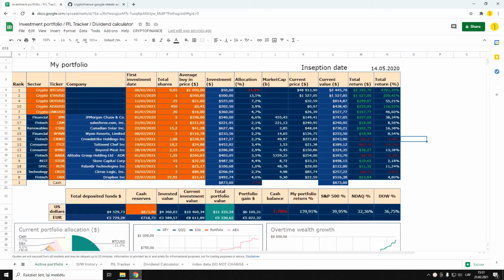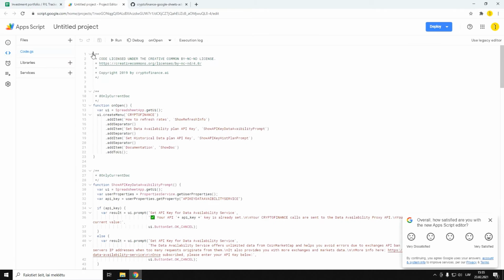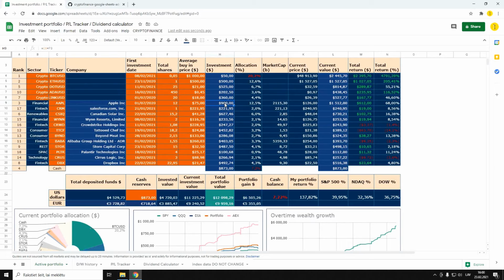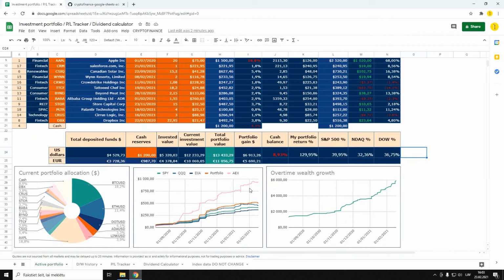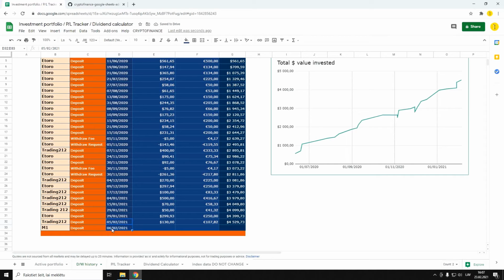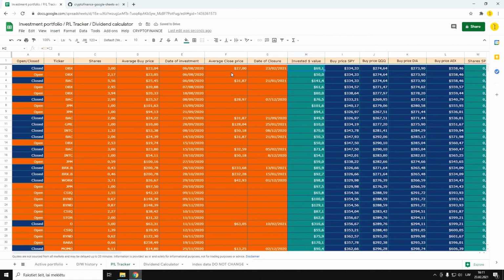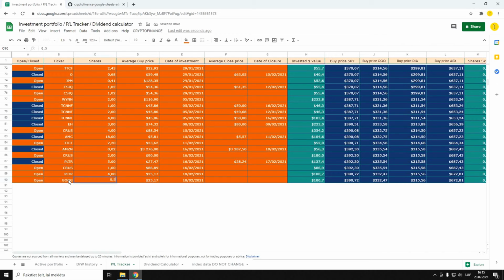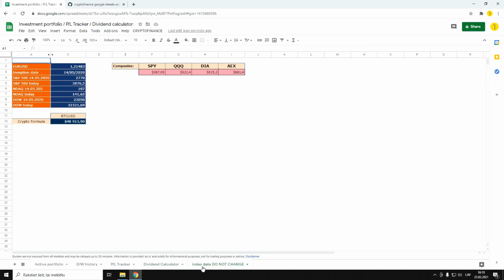Fiverr: Active portfolio spreadsheet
I'm not a professional and this video should not be considered legal or financial advice